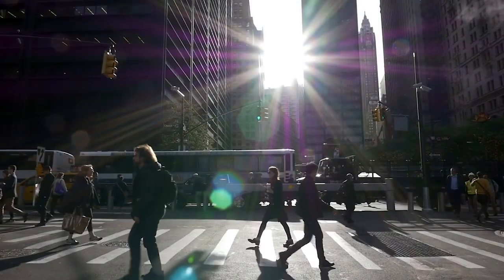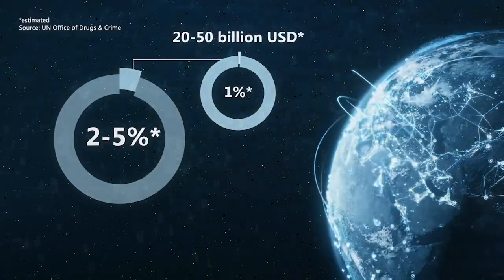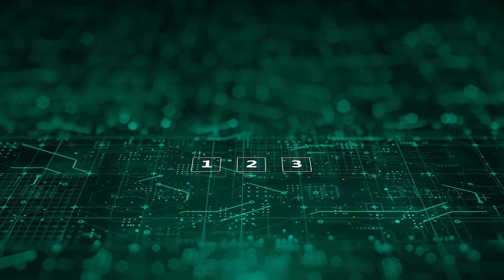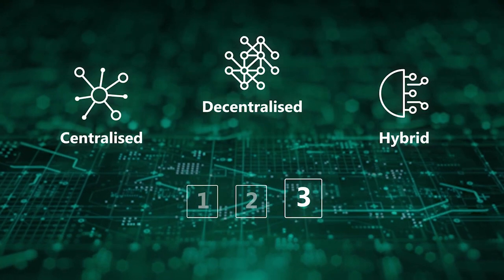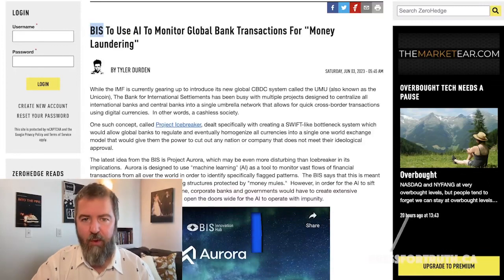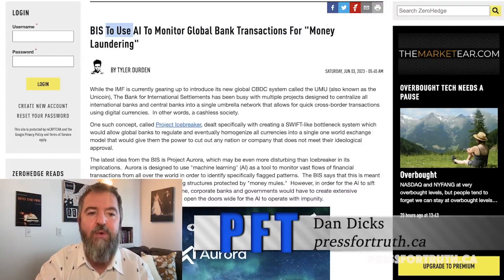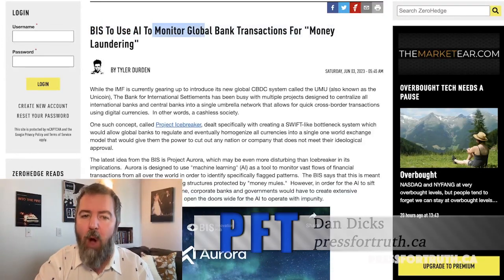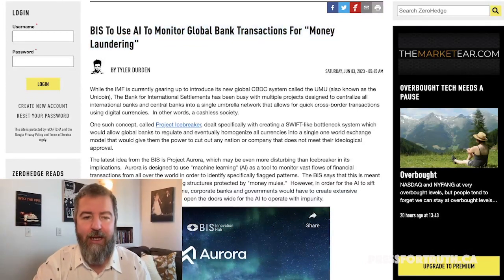PROJECT AURORA EXPOSED: The AI BANK That Will Facilitate The CASHLESS SOCIETY!!!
The Bank of International Settlements is currently working on multiple projects designed to centralize all international banks and central banks into a single umbrella network that allows for quick cross-border transactions using digital currencies…Or in other words, a cashless society.

The focus is now shifting to Artificial Intelligence which will be used as a tool to combat “money laundering” according to the BIS.

In this video Dan Dicks of Press For Truth explores what the true motives of the IMF and BIS are when it comes to creating a single, globalized digital currency while most importantly discussing what you can do about it today to protect your assets from being stolen by the government.

If you’re old fashioned like we are and prefer to keep it old school, we also accept cash, cheques, equipment and words of encouragement! You can send us those things here:

THIS Is Financial Terrorism! The Left Targets BANK ACCOUNTS of “Hate Groups” They Disagree With!

Chase Bank CLOSES ACCOUNTS of Conservative Activists Without Explanation!

Free Press UNDER ATTACK In Ottawa As DRUTHERS Has BANK ACCOUNT FROZEN Under Emergencies Act!!!